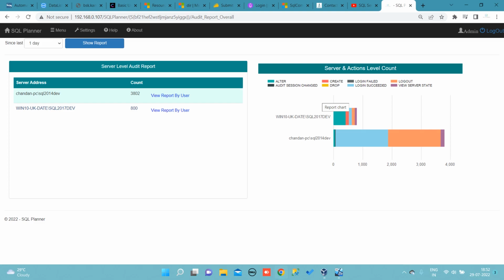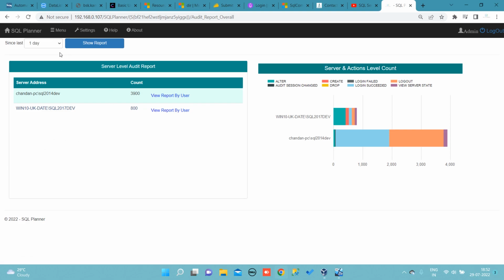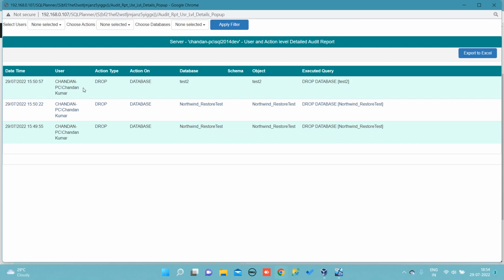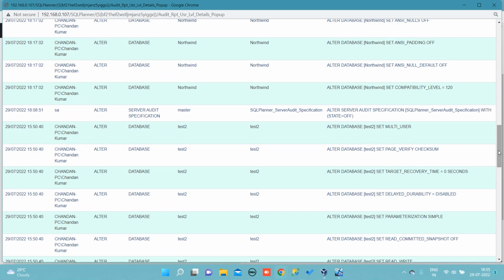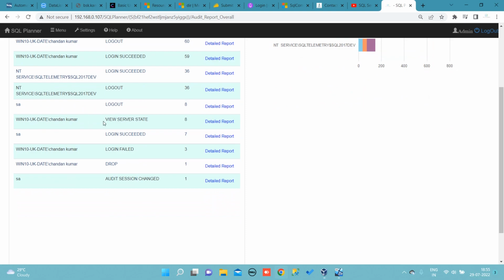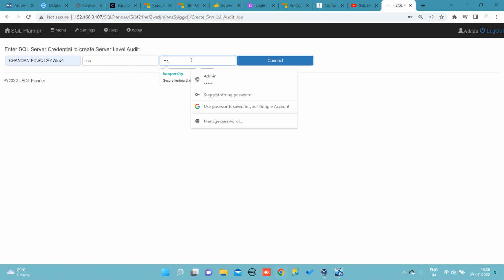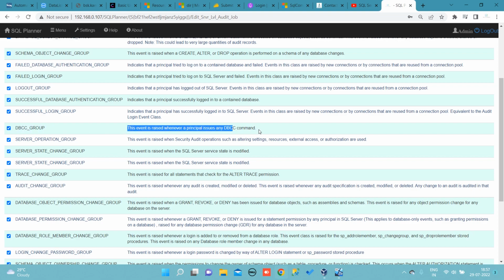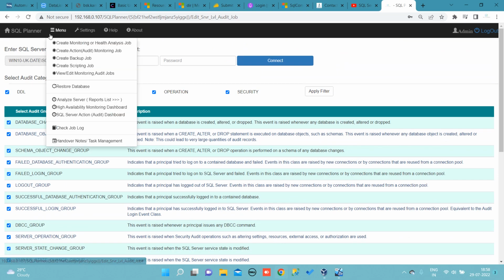SQL Server Audit Or Action Monitoring using SQL Planner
- know who and when Created, Dropped, Alter Database , Schema or Any objects

- Know Who and when executed DDL, Login, DBCC, Server state DMV or admin Operational Command

- Know malicious Login attempts

The only software that lets you do SQL server monitoring , Audit monitoring from one tool.